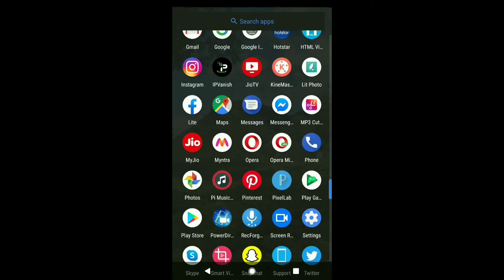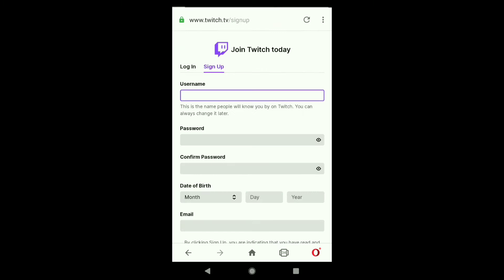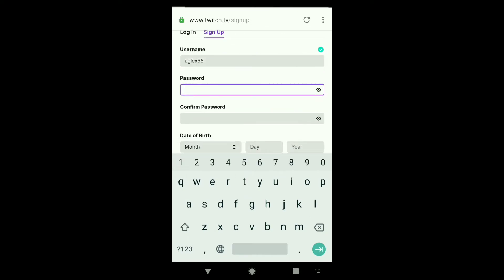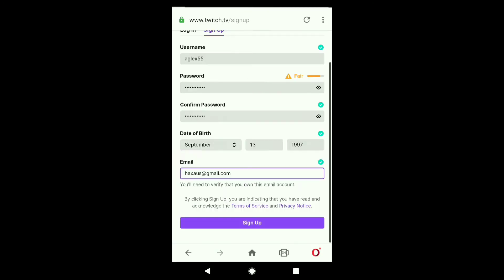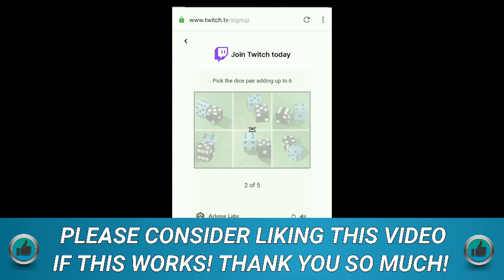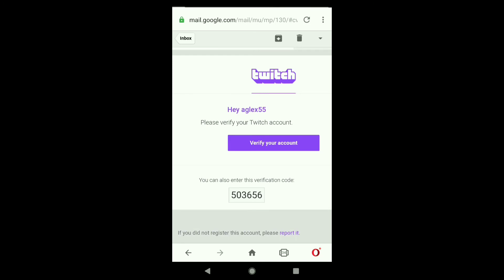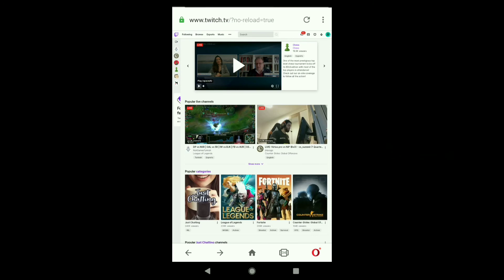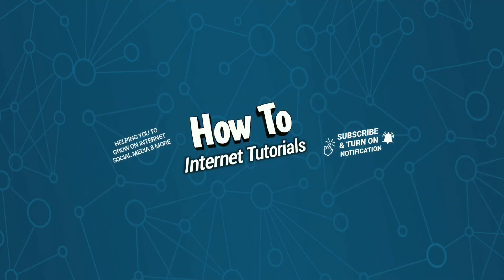How to Make a Twitch Account on Phone! (2024)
How to create a twitch account on mobile | How to make a twitch account 2024 (Sign up twitch)

In this video I will show you how to create twitch account on your phone (android or iphone). And if you don't know how to sign up for twitch on mobile, then this video is gonna be very helpful you. So make sure you watch this video all the way to end and you can easily make a twitch account on your smartphone (android or ios).

🚀 Steps to create twitch account on phone:

- First off, open up any browser on your smartphone (you can sign up twitch on twitch app as well)

- Once you opened a browser, go to your browser search bar and type "sign up twitch"

- Now click on the top search result : sing up twitch (Also Note: the process will be pretty much same on android and iphone device)

- Now in the next page (twitch sign up page), fill up the required information and after that click on sign up

- And then you need to solve a puzzle that you are a real person and. follow the process mentioned in this video and you can easily create a twitch account on mobile.